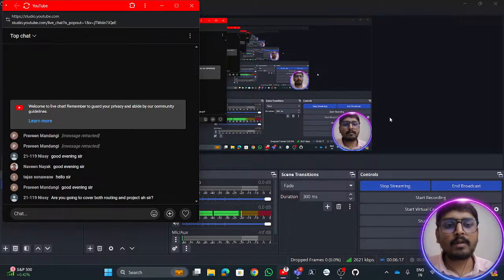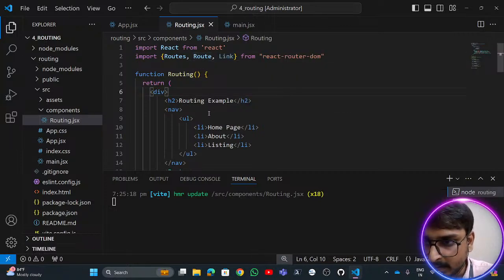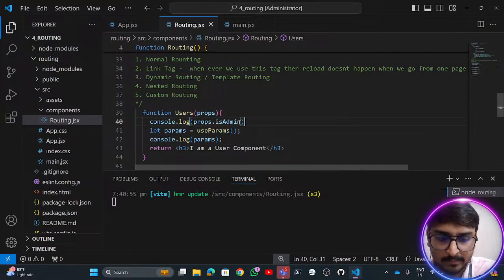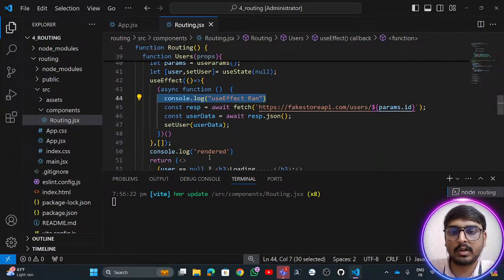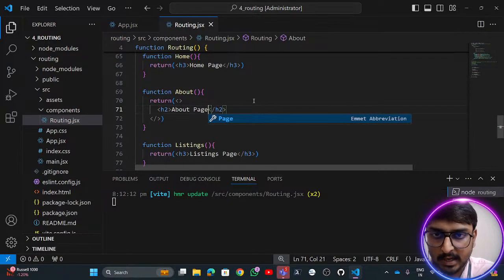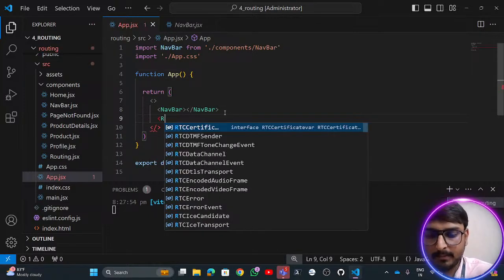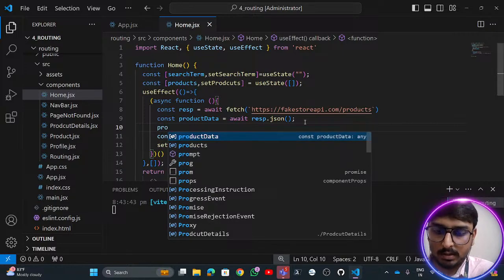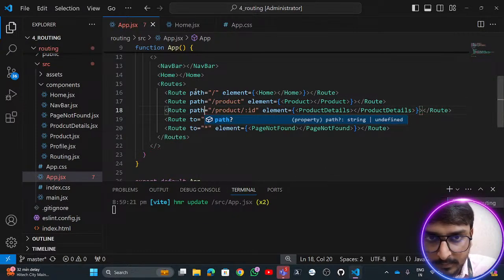React Basics 7 Sprint 4 Day 7 | CCBP Academy | NxtWave